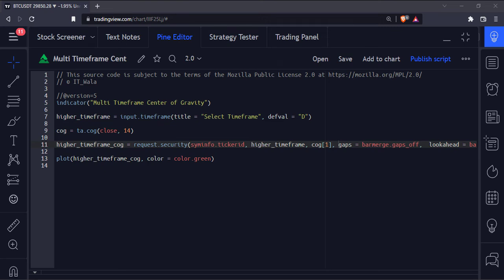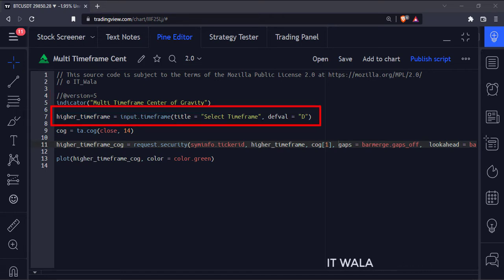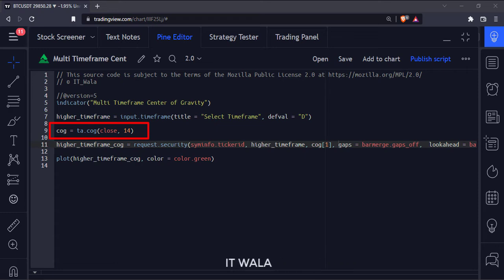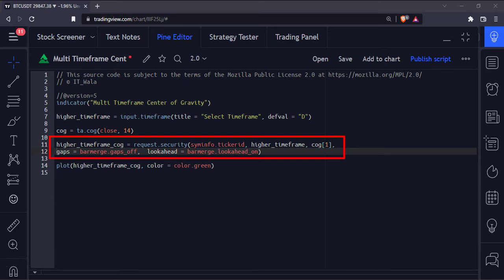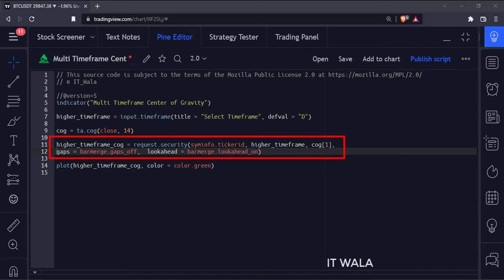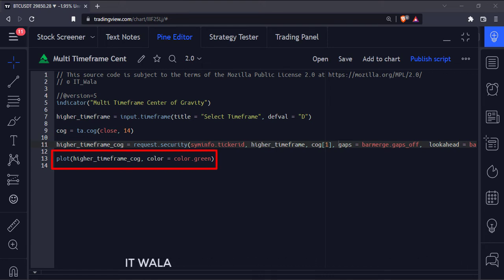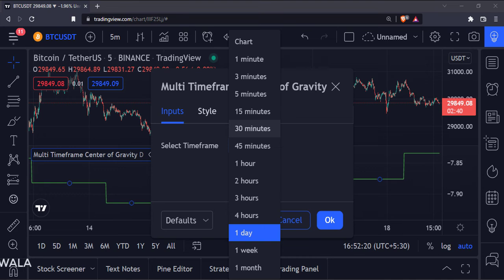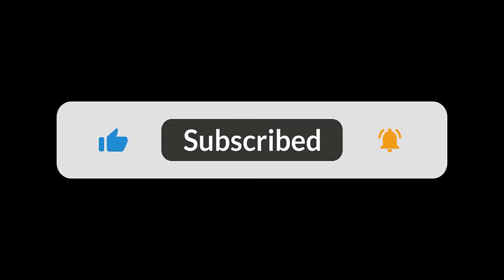TRADINGVIEW--PINE SCRIPT: MULTI TIMEFRAME CENTER OF GRAVITY INDICATOR || TUTORIAL.